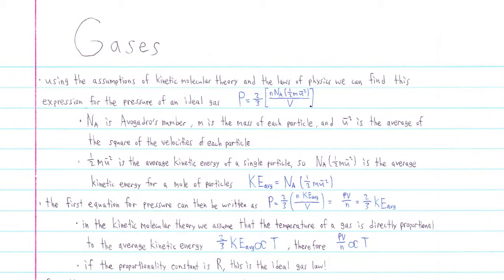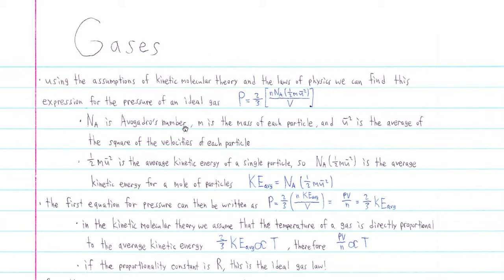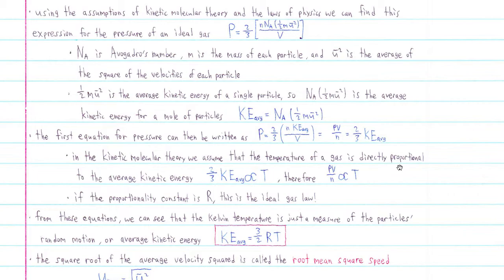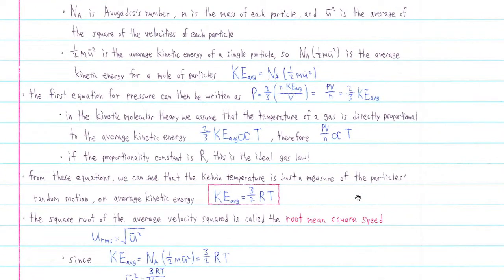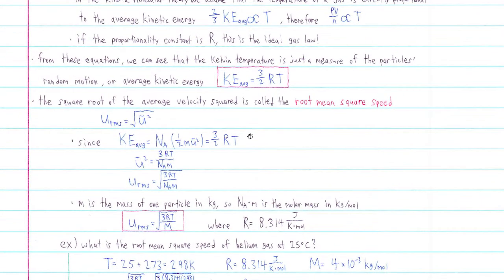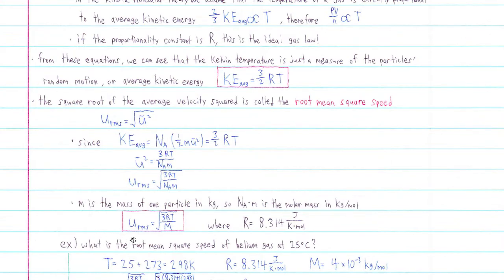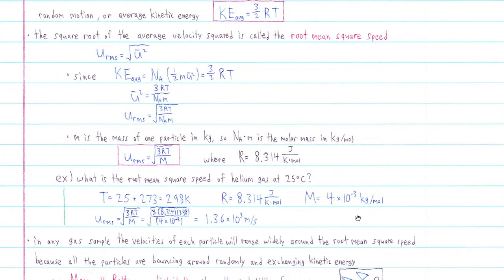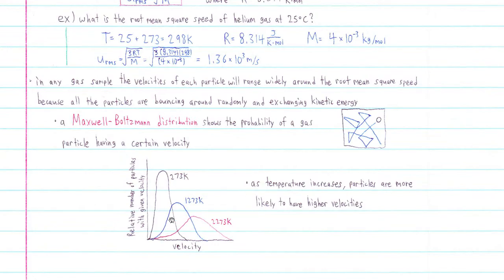[Chemistry] Gases: Root Mean Square Speed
In this video I go over more of the kinetic molecular theory, root mean square speed, and velocity probability distributions.